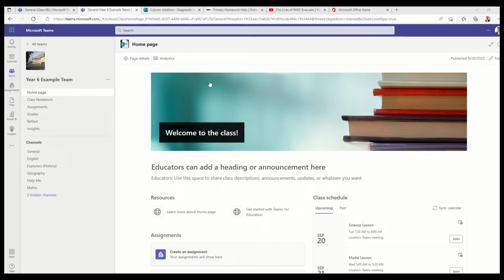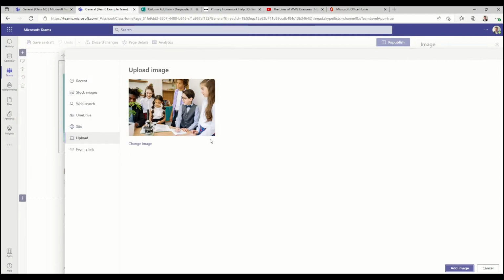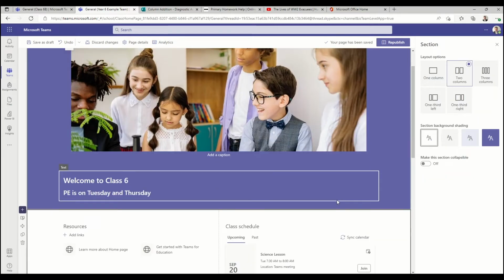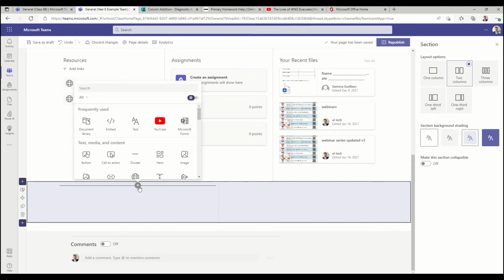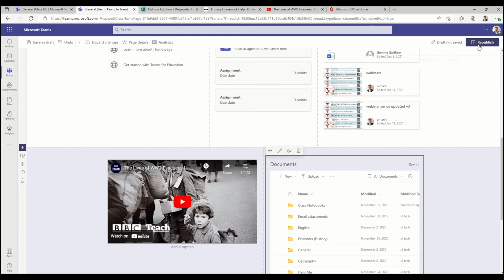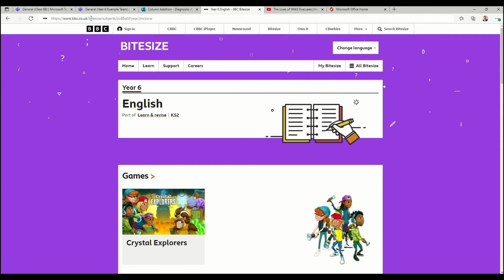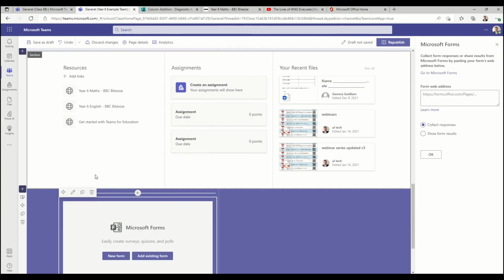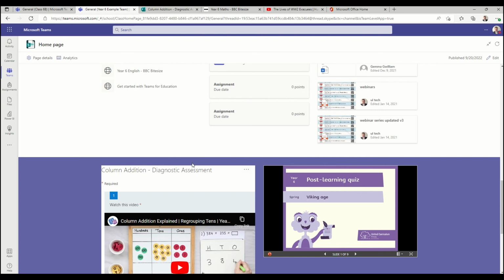Custominsing the Home Page on Class Teams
A video tutorial demonstrating how to edit and customise the class Home Page on a Microsoft Class Teams site.